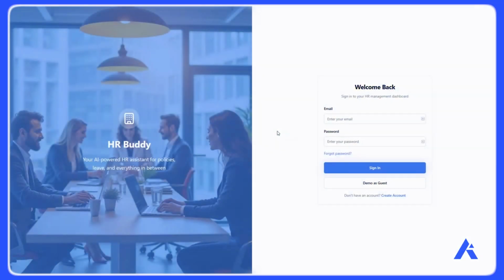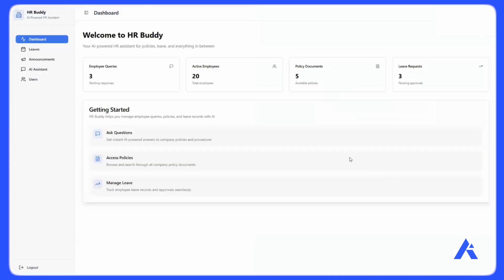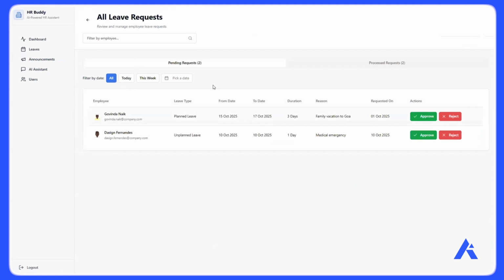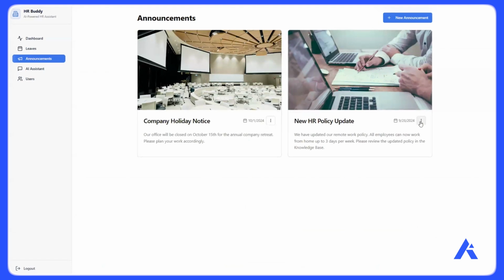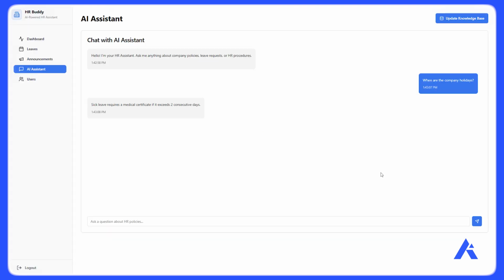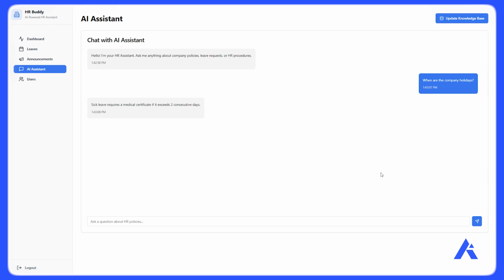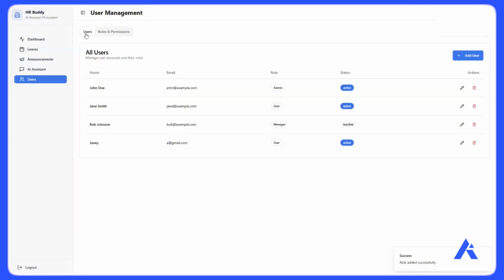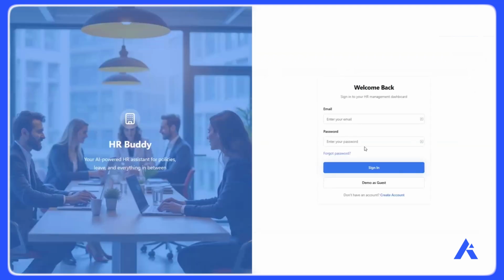Streamline Your HRM | Introduction to HR Buddy Automation Tool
Discover HR Buddy, a powerful tool designed to automate Human Resource Management (HRM) tasks and significantly speed up your company's workflows. From leave management to AI-driven policy inquiries, see how HR Buddy can transform your HR operations.

What You’ll See in This Video:

Dashboard Overview: Get a high-level look at employee highlights, active queries, and leave requests at a glance.

Simplified Leave Management: Learn how to track leave history, filter by user, and process requests (approve or reject) with ease.

Company Announcements: See how to create, edit, and manage company-wide updates with integrated image support.

AI Knowledge Base Assistant: Meet the AI assistant that uses your company’s NDAs and policies to answer specific employee queries instantly.

User Roles & Permissions: Explore how to manage users and customize roles (Admin, Manager, User, Viewer) to delegate responsibilities effectively.

Key Features of HR Buddy:

Workflow Automation: Reduce manual overhead for common HRM tasks.

Knowledge Base Integration: Upload documents and let the AI handle the policy questions.

Customizable Roles: Fine-tune permissions for read, write, and approval access.

Guest Demo Mode: Try out the tool's features without needing a full login.
Get Started: Interested in speeding up your HR processes? Try the demo today and see how HR Buddy can help your team stay organized and efficient.